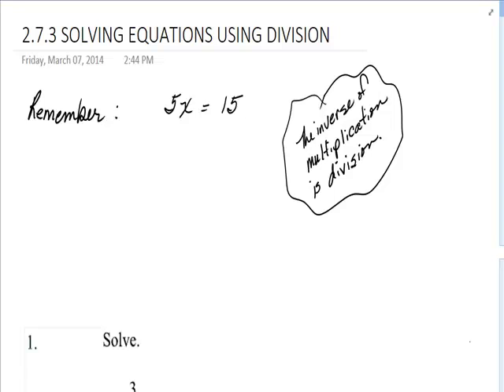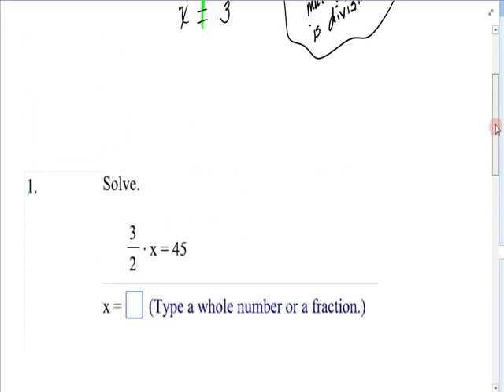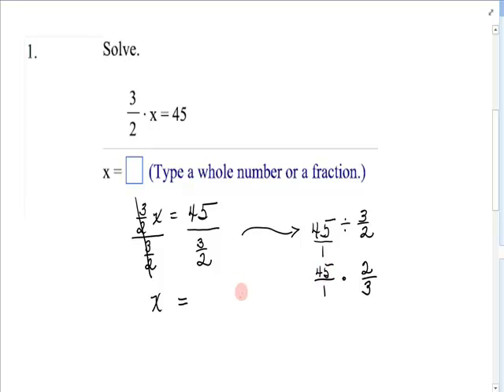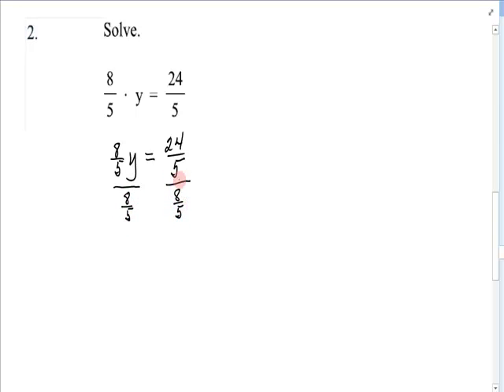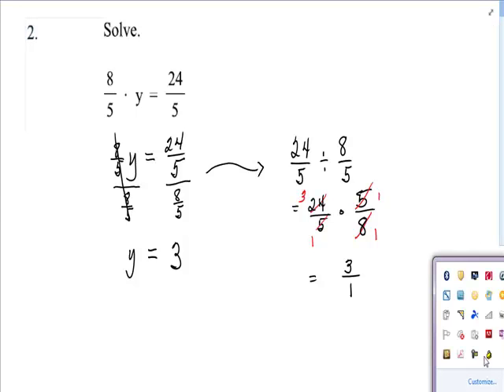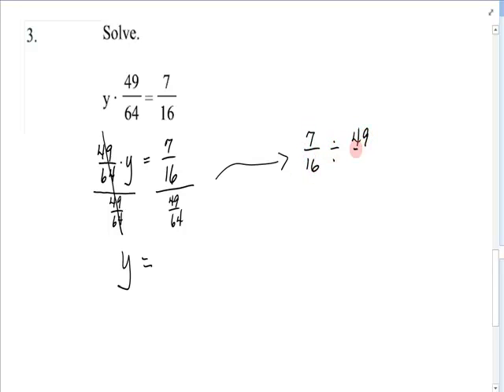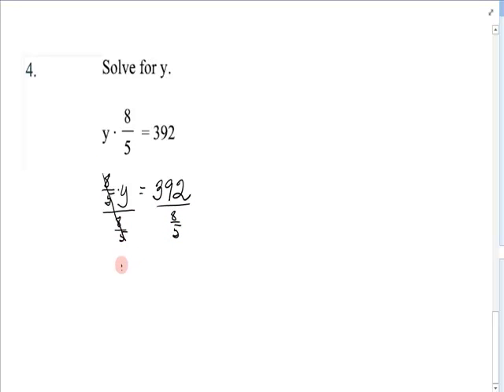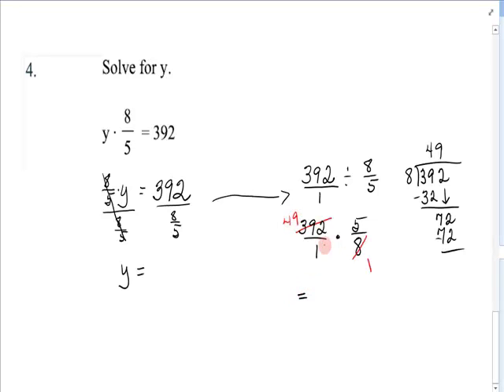MAU2 2 7 3